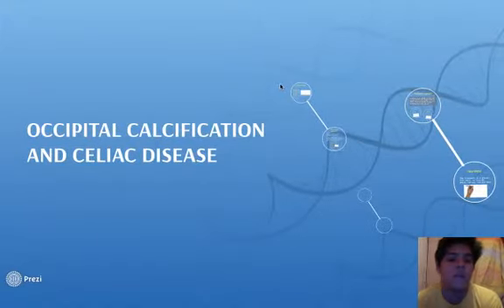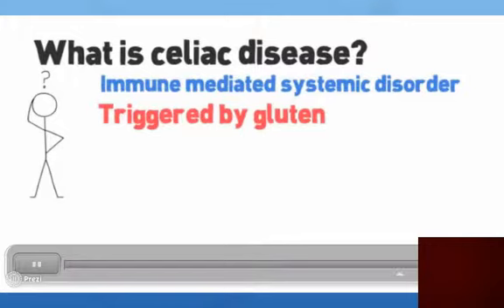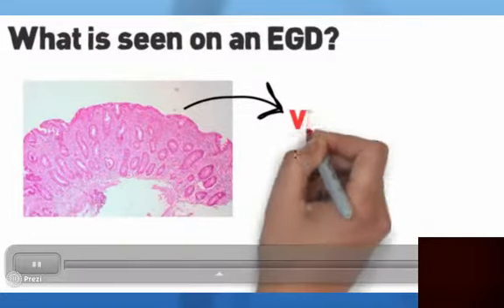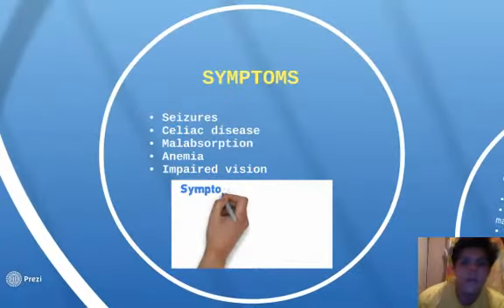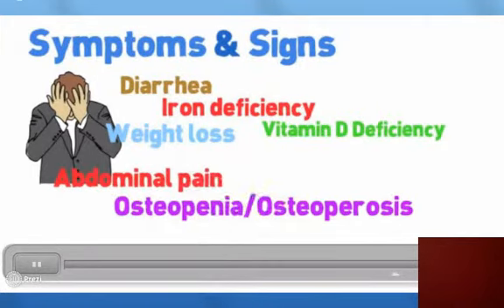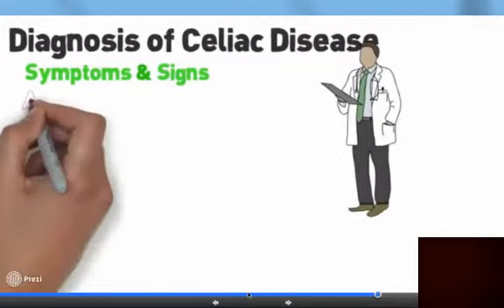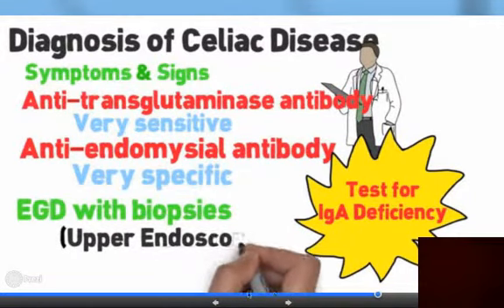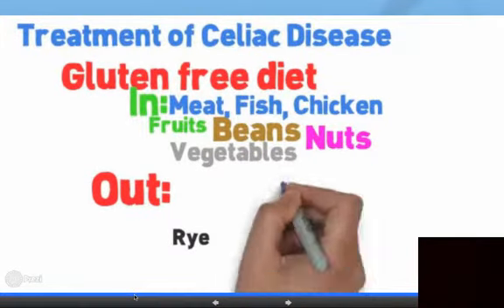Occipital Calcification and Celiac Disease.mp4